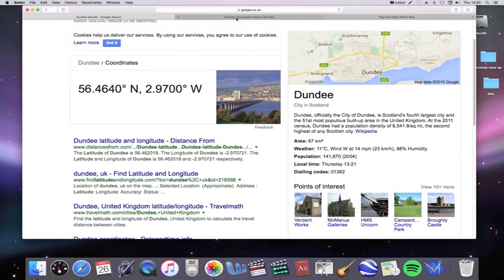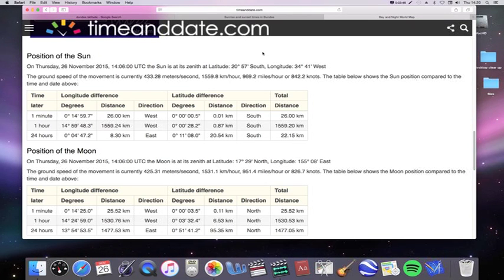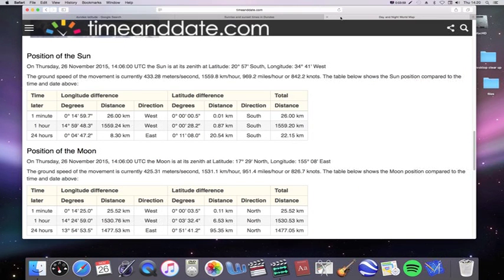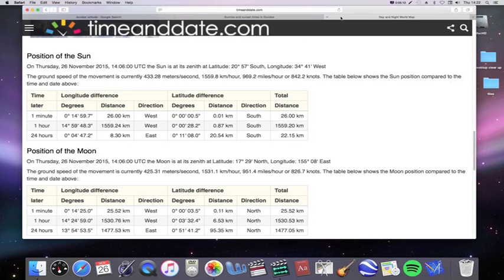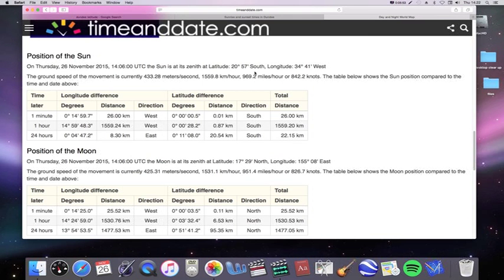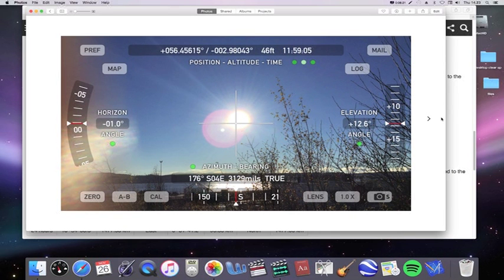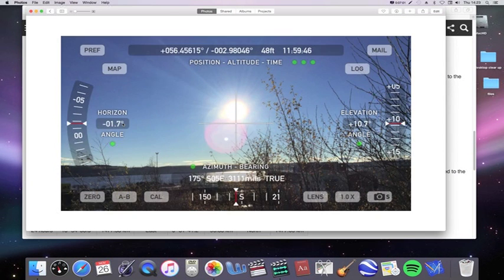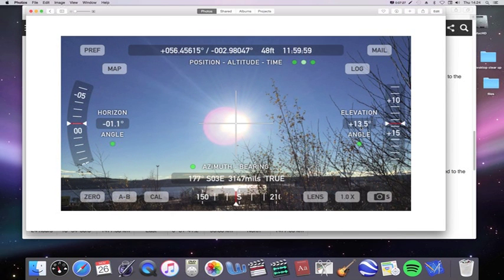Flat Earth Debunked: An experiment that proves the Earth is a sphere